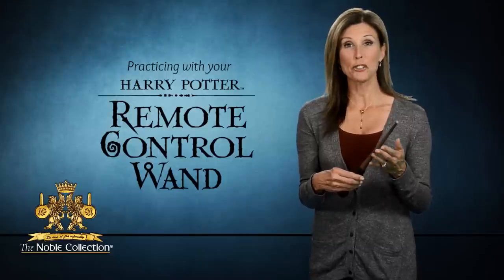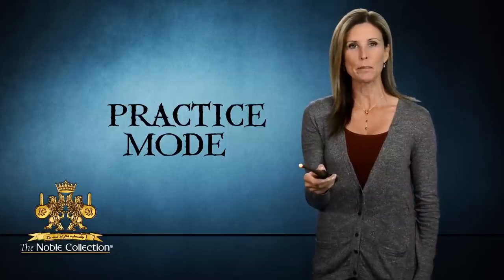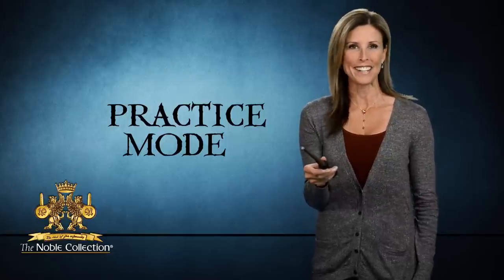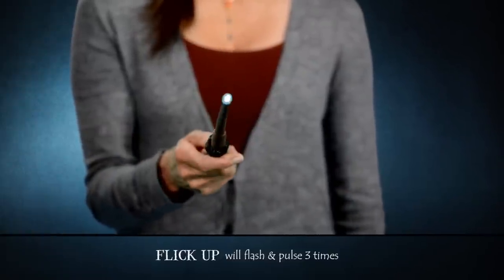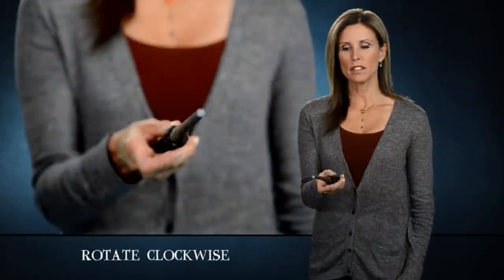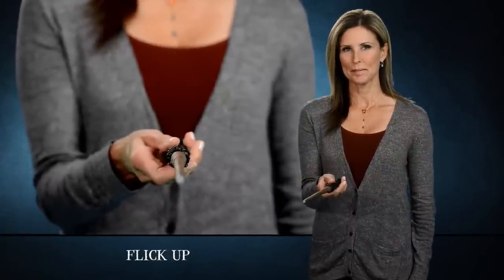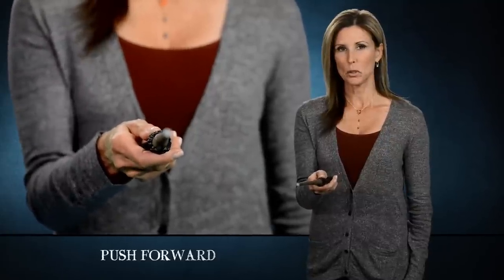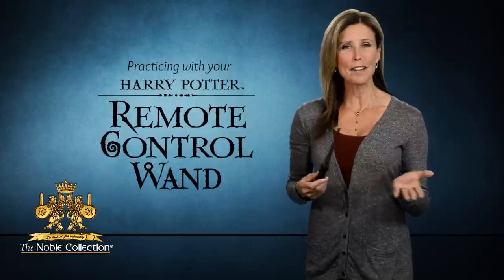Noble Collection's Harry Potter Remote Control Wand - Practice Mode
Using your Harry Potter Remote Control Wand in Practice Mode - Master each gesture first!